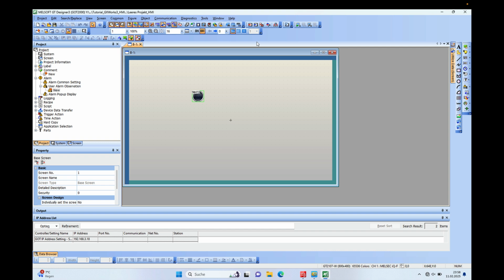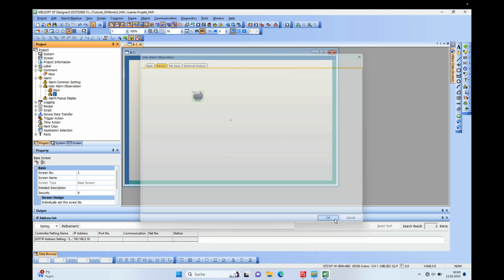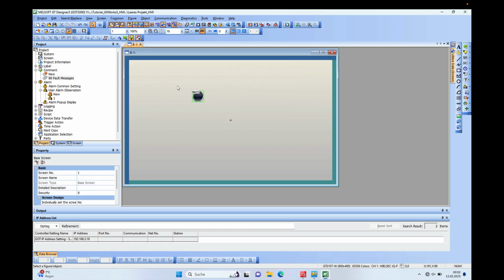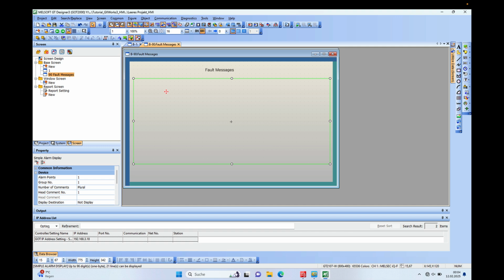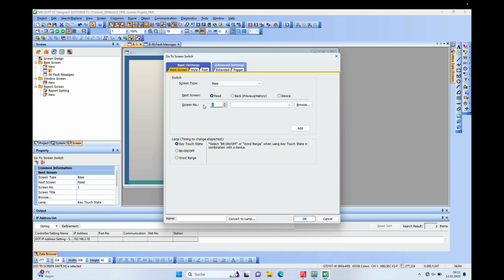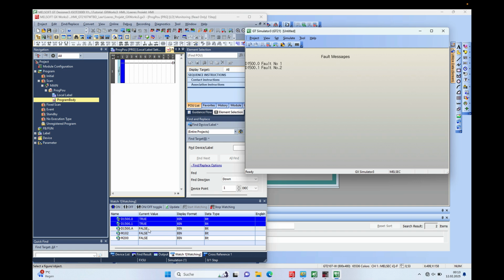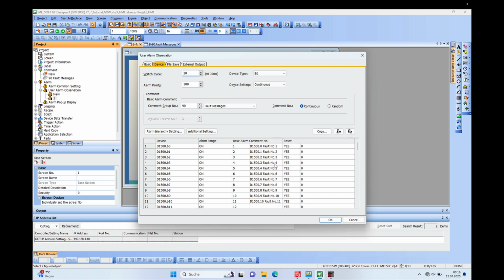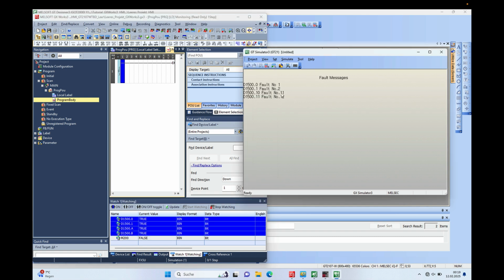Simple Alarm Display Fault Messages Mitsubishi GTDesigner3 Including Download#1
Hello Community, in this Video i explain how you can create and display Simple alarm Display in GTDesigner3. I am using a Mitsubishi Touch Screen GT2107WTBD. This is commonly used to create Fault Messages in conjunction with a Melsec CPU FX5U or IQ-R.
I hope this is helpful for you and wish you fun watching it.
The program is now available for Download.

0:26 Set the user alarm observation
1:30 Setting the device used to communicate with the CPU, why use Words and not Bits
2:46 Create new comment group
5:09 Create a new screen for the alarm display
5:41 Create the simple alarm display
8:30 Button to call the alarm screen
9:35 start Gxworks3 and the simulator mode
10:27 Explaining the HEX Code for D Register

Simple Alarm Display Fault Messages Mitsubishi GTDesigner3